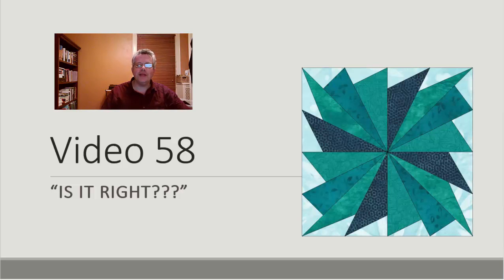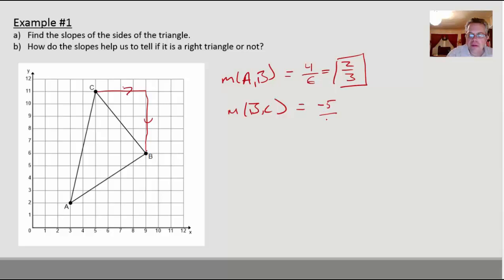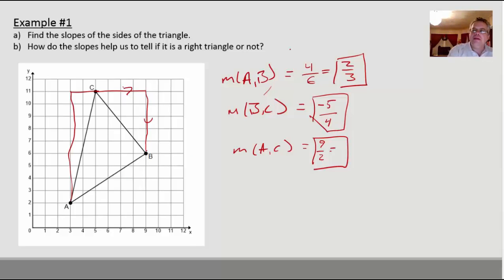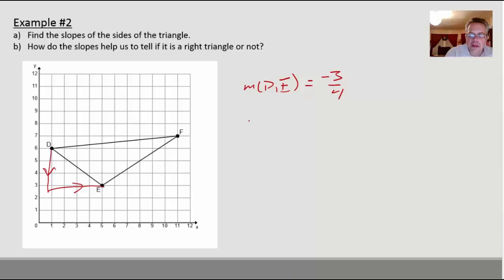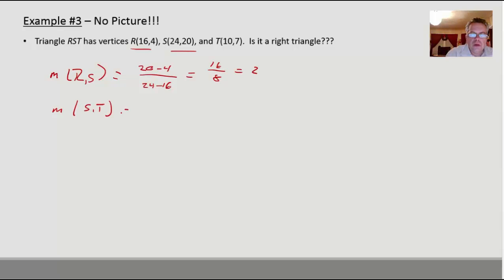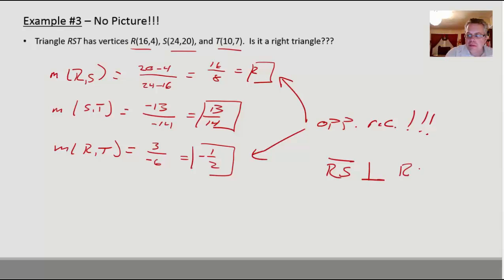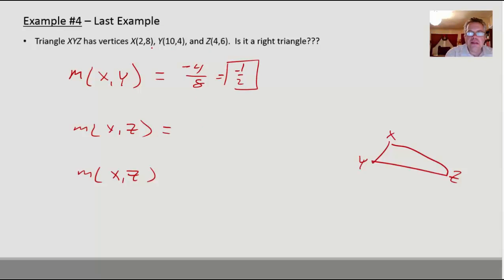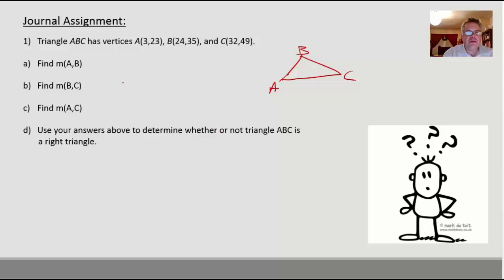video 58 Is it Right